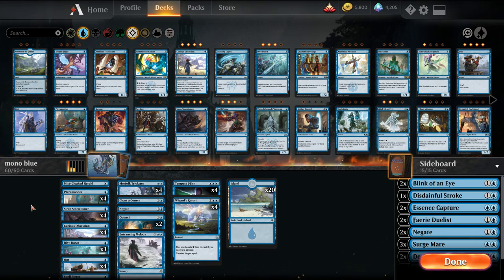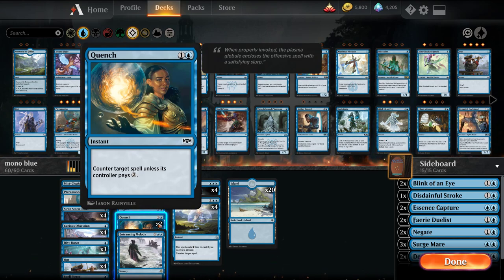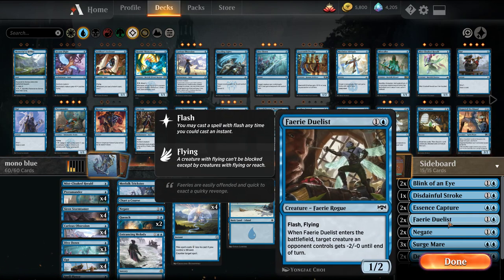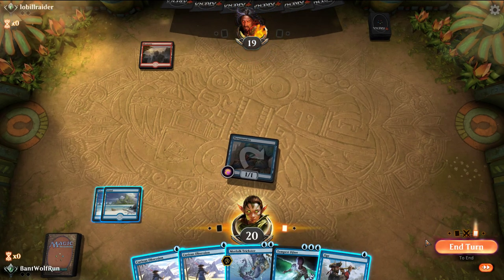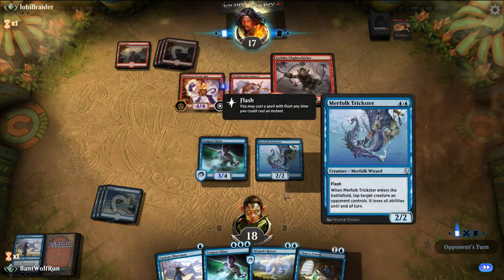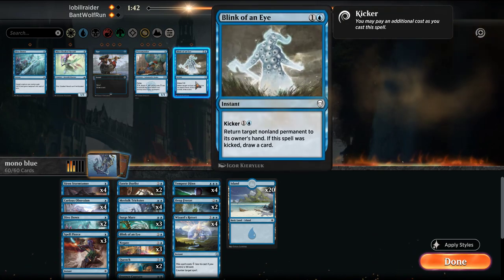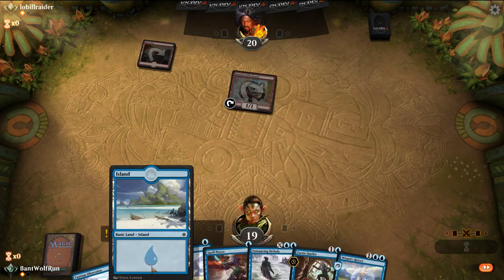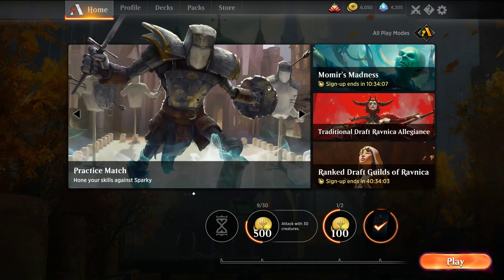Mono Blue Tempo - MTG Arena Traditional Ranked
While waiting for War of the Spark to drop, trying to get closer to Mythic, having success with Mono Blue Tempo at Platinum rank.

4 Merfolk Trickster (DAR) 56
1 Mist-Cloaked Herald (RIX) 43
4 Pteramander (RNA) 47
4 Siren Stormtamer (XLN) 79
4 Tempest Djinn (DAR) 68
1 Chart a Course (XLN) 48
1 Entrancing Melody (XLN) 55
3 Dive Down (XLN) 53
2 Quench (RNA) 48
1 Negate (RIX) 44
4 Opt (XLN) 65
3 Spell Pierce (XLN) 81
4 Wizard's Retort (DAR) 75
4 Curious Obsession (RIX) 35
20 Island (XLN) 265

1 Entrancing Melody (XLN) 55
2 Essence Capture (RNA) 37
2 Negate (RIX) 44
2 Deep Freeze (DAR) 50
1 Disdainful Stroke (GRN) 37
2 Faerie Duelist (RNA) 39
2 Blink of an Eye (DAR) 46
3 Surge Mare (M19) 77